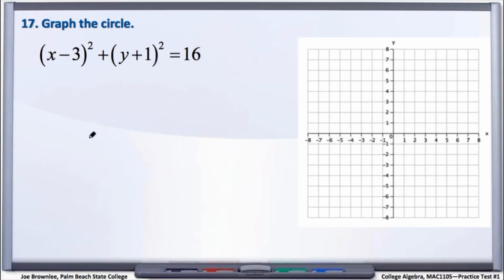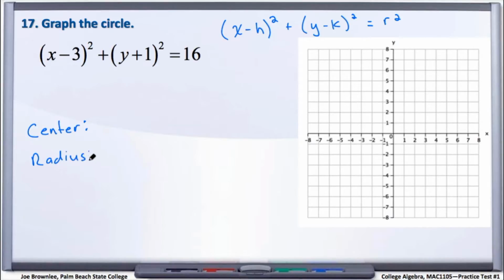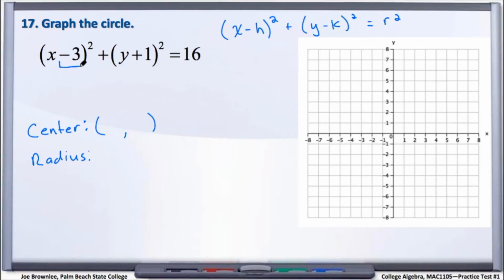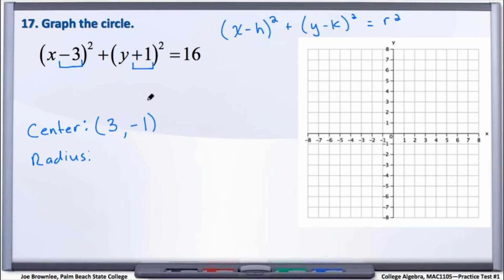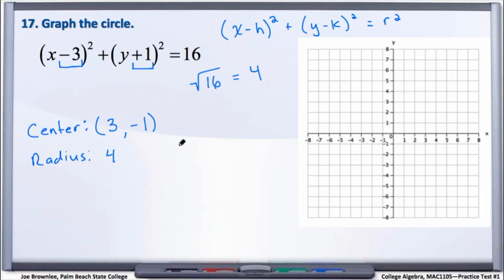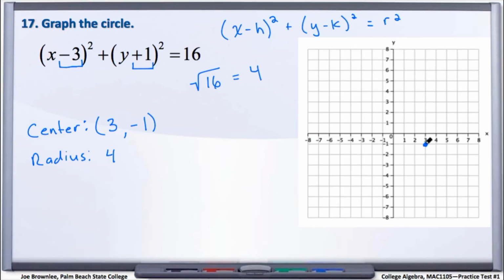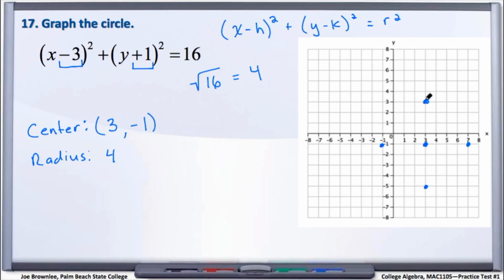MAC1105 Practice Test #1: Q17, Graph the Circle Given Center-Radius Form